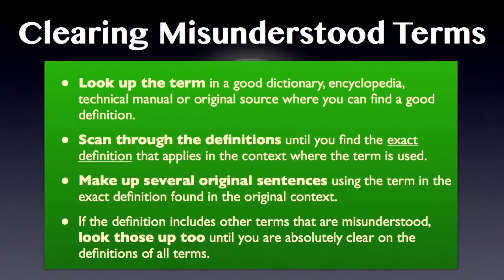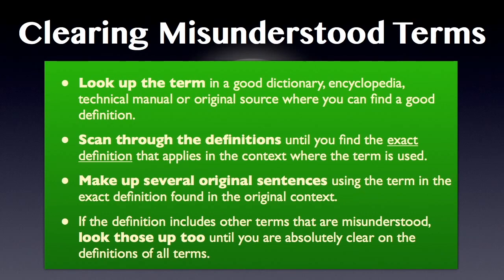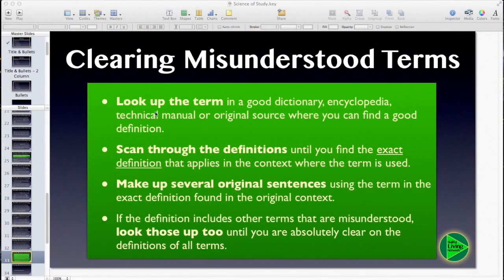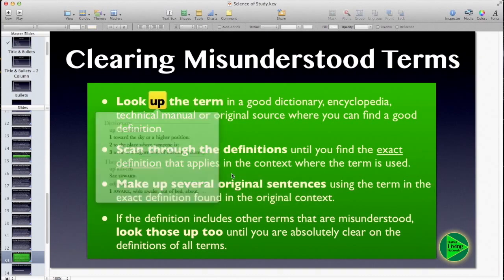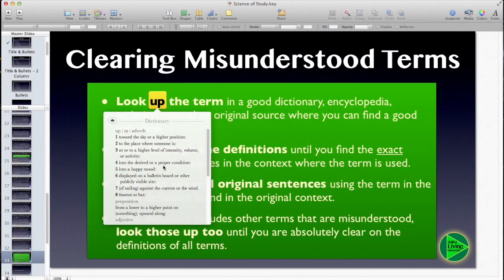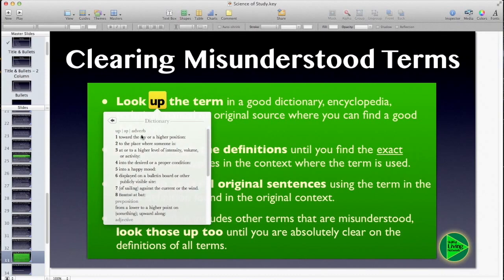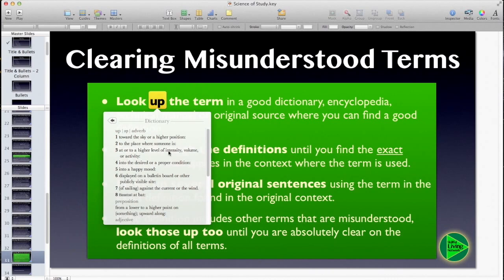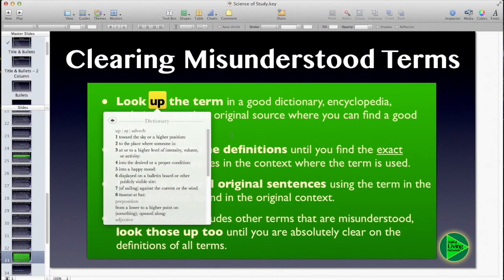Gnowly Matrix Learning 1.8—Clearing Misunderstood Terms